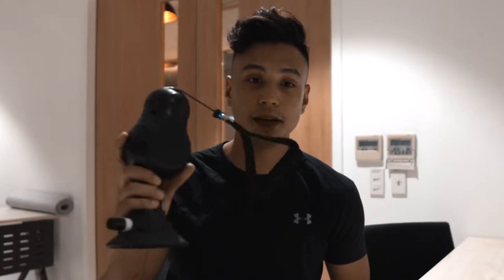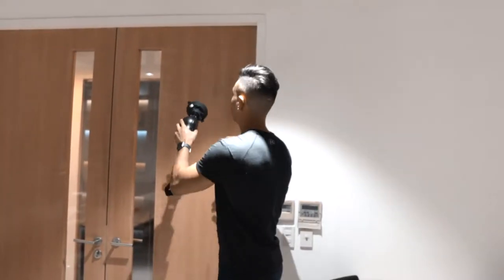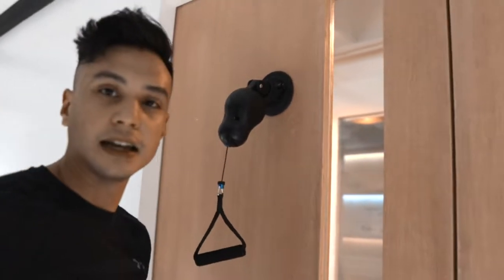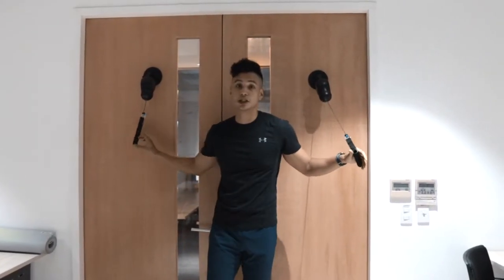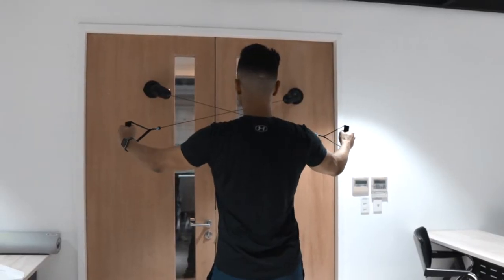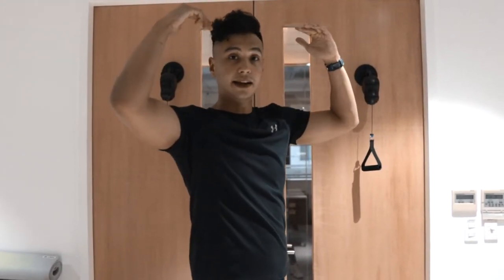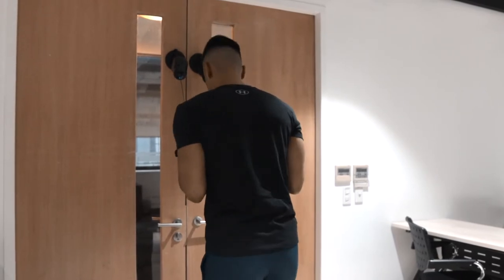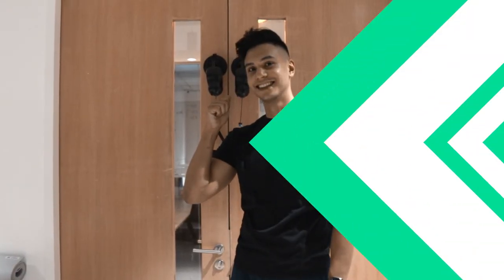PPP Wall Workout with JOSE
Do these wall workout with your portable power pulley at home, if not you can get your own at HoliQuip